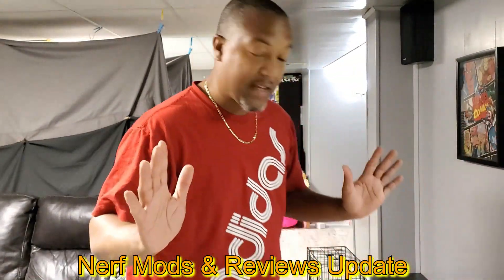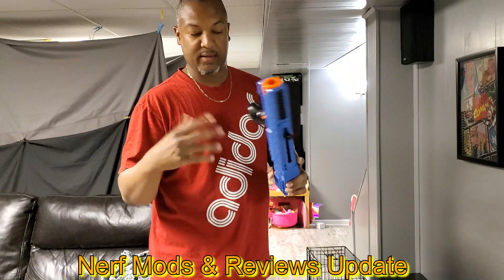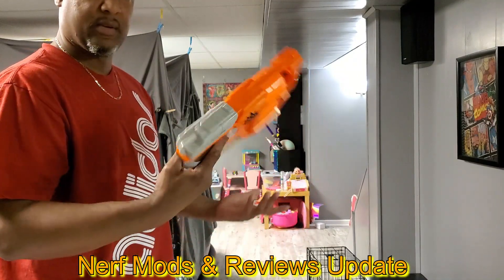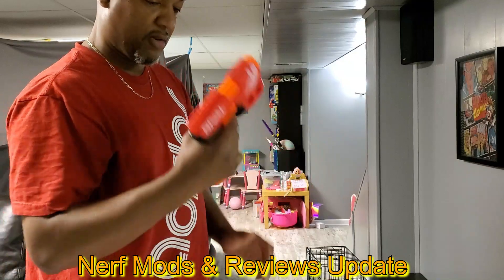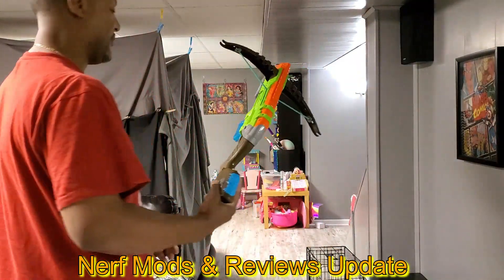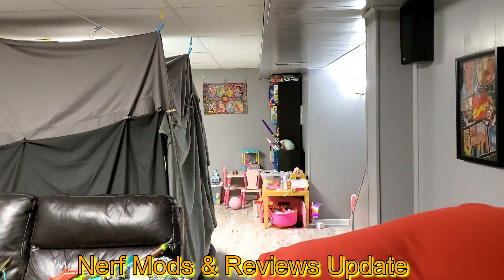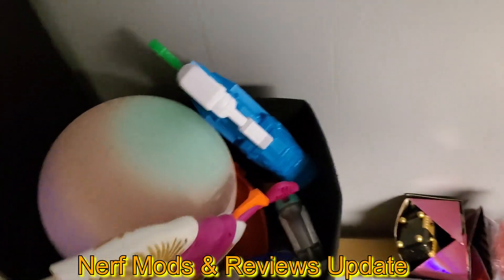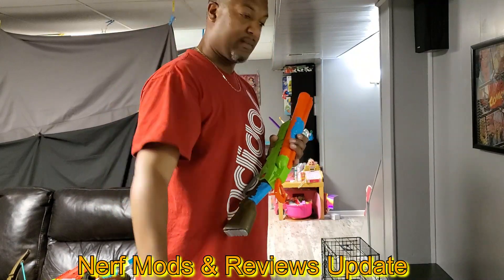Nerf Mods & Reviews Where Have You Been?????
Most of y'all never even heard of NM&R, lol. This for the followers. I have a few blaster I mess with when me and my daughter have Nerf wars. Y'all be safe out there.